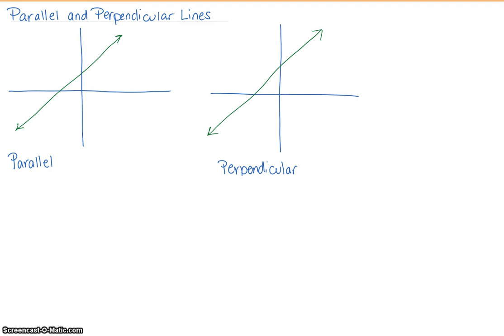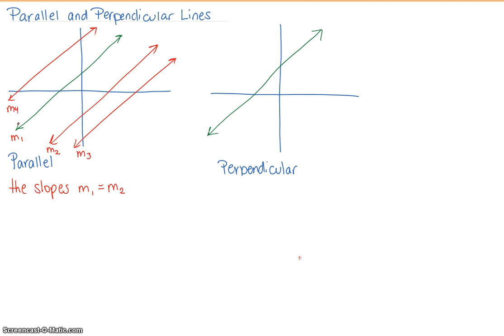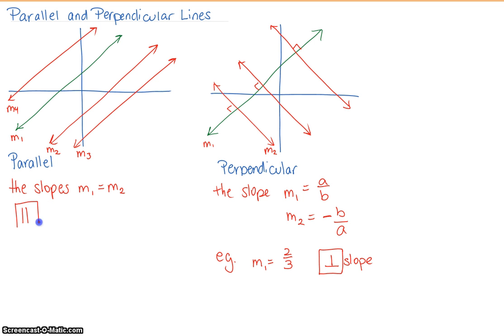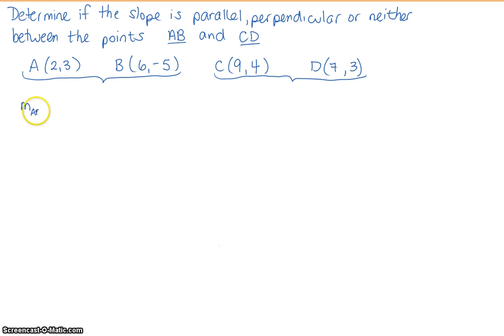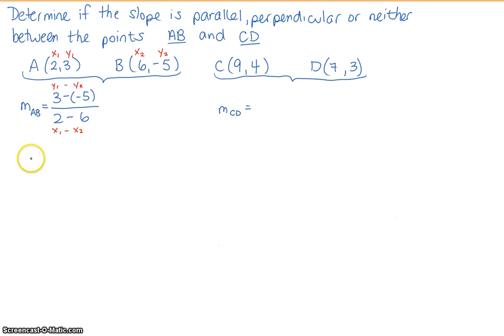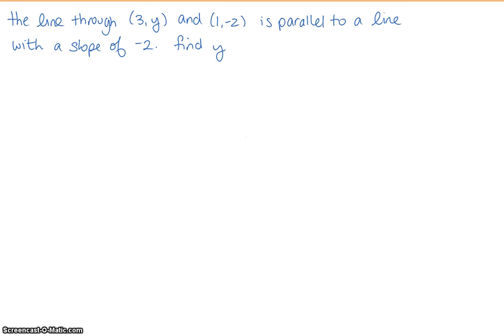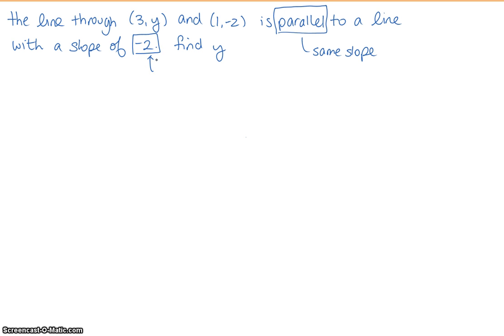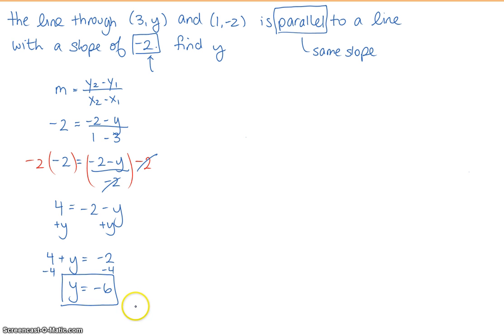FMP - Parallel & Perpendicular Lines